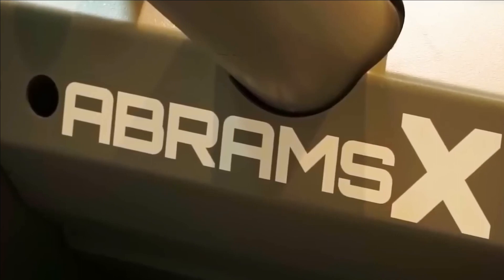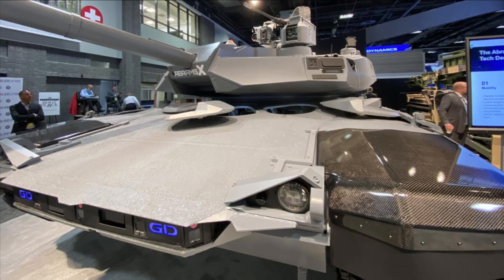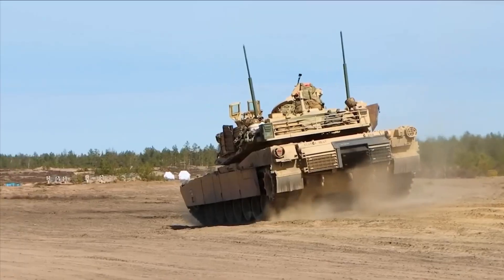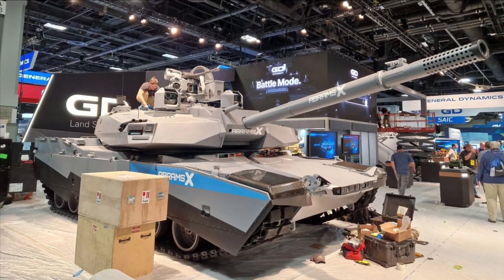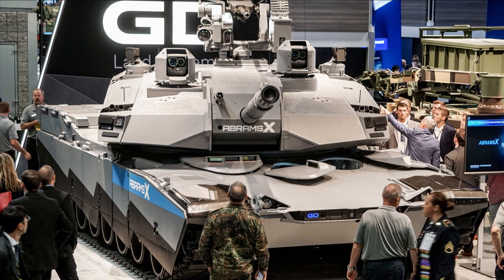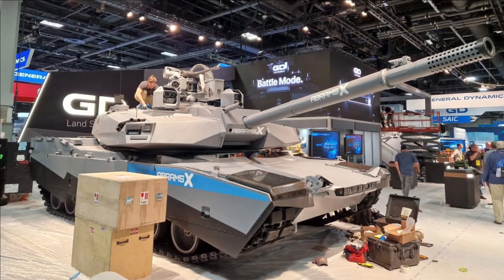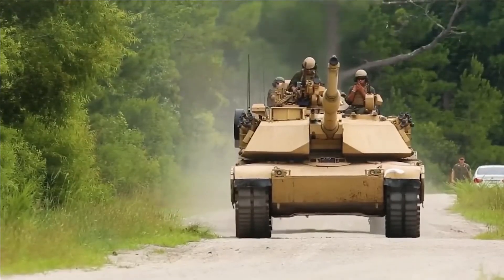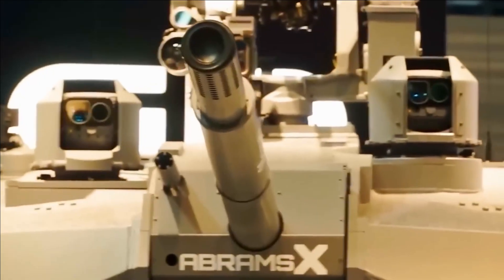Finally: Abrams X Next Generation Main Battle Tank Shocked The World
General Dynamics Land Systems has officially unveiled its AbramsX future main battle tank concept in the flesh — or should we say 'in the steel.' Earlier this week we wrote up the latest on this feature-packed M1 Abrams evolution, but now we get to see the actual hardware ahead of the Association of the U.S. Army's big conference in Washington, D.C., this week. You can get up to speed on what we know about the tank in that piece linked here.